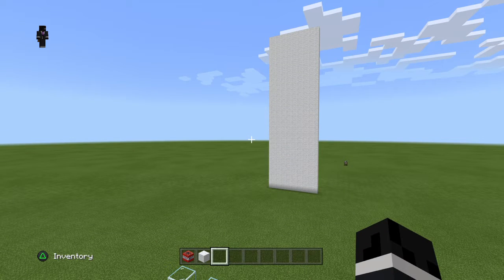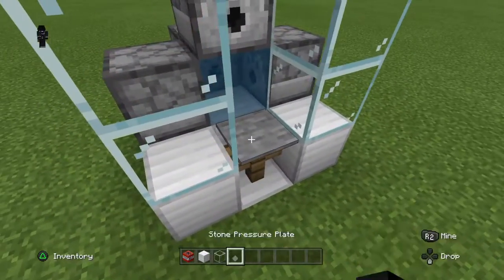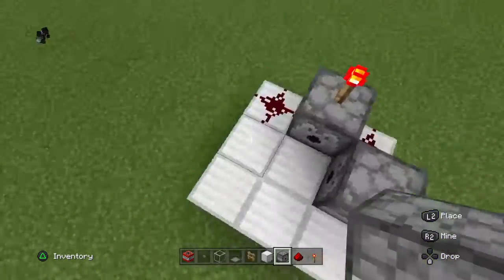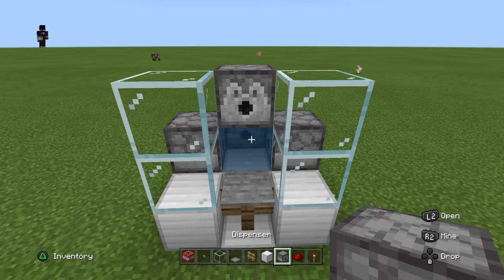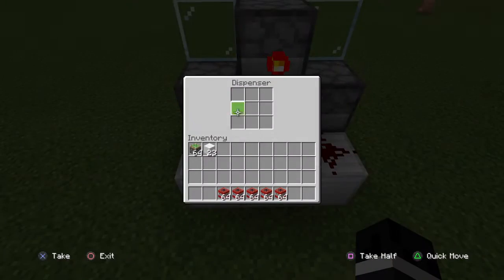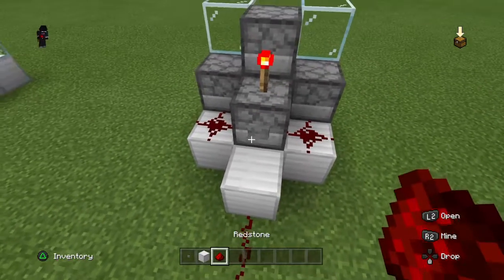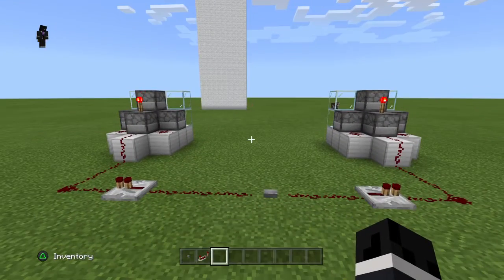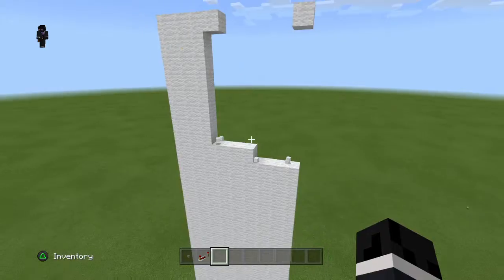How To Make a Easy TNT Launcher!